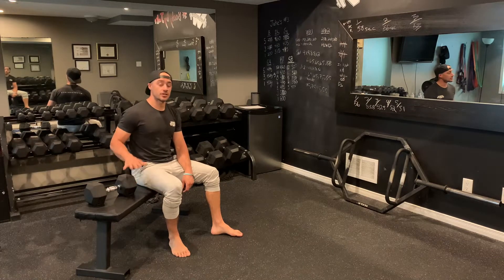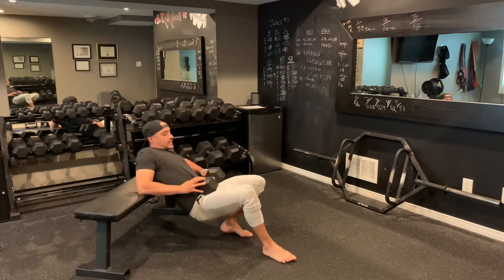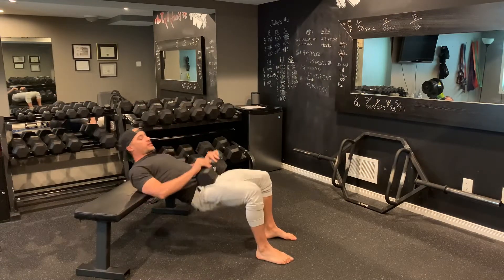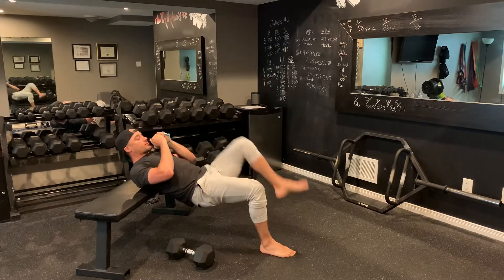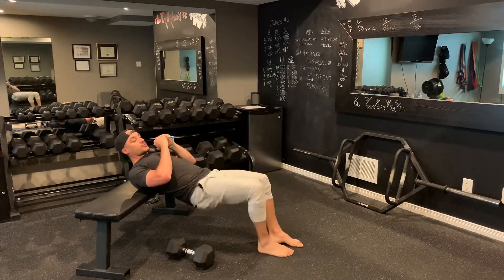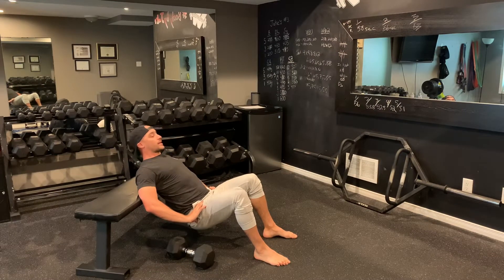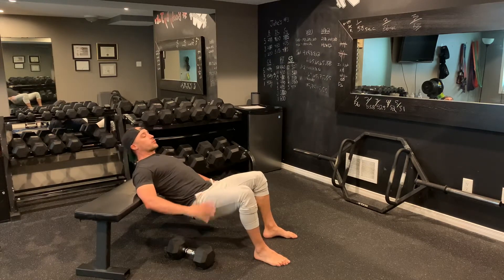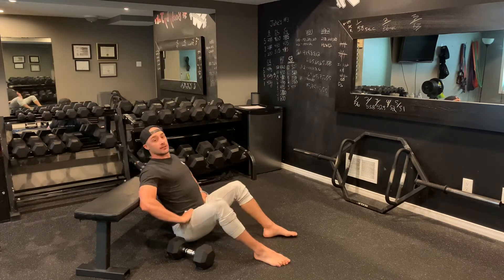Glute Circuit- Hip Thrust, Glute March, BW TUT HT